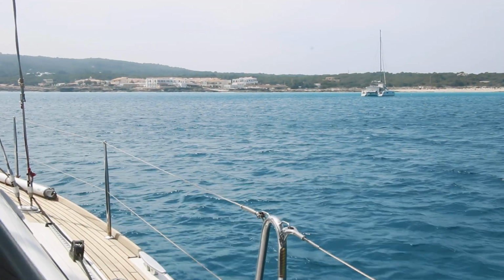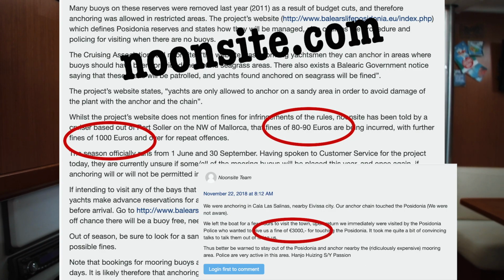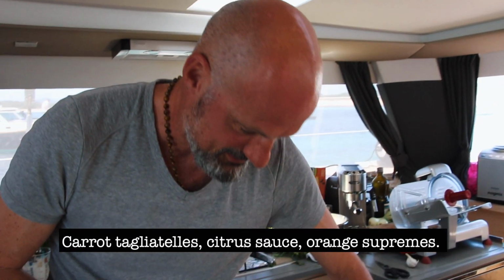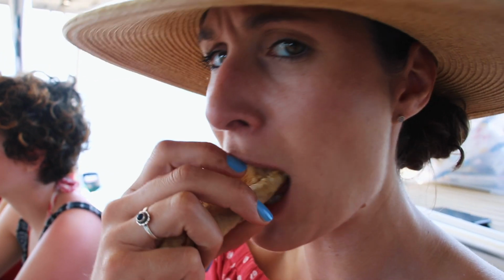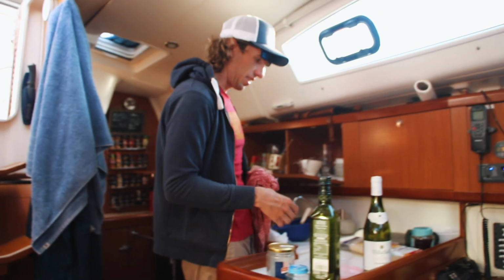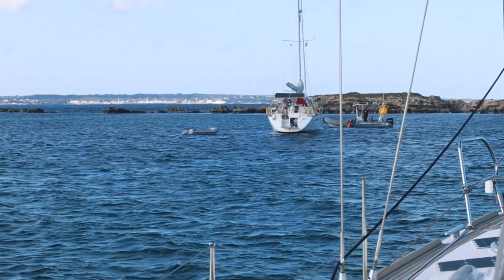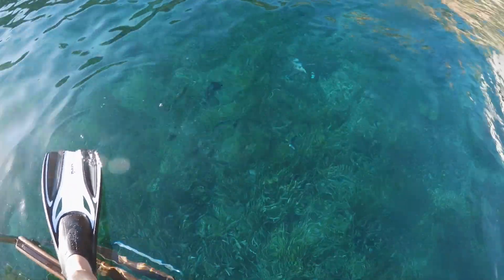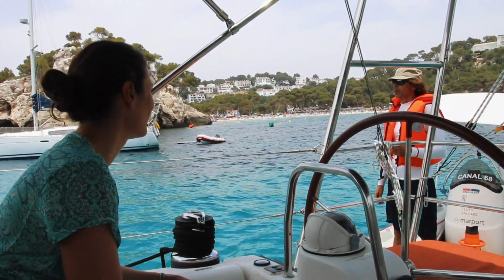Sailing life in Formentera: Wind shifts and 3000€ algae fines #39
Sailing life in Formentera: Wind shifts, amazing food and 3000€ Posidonia fines  #39

In this week’s episode, we are in Formentera and dealing with the shifty winds and Posidonia regulations.

We arrived in Espalmador, a popular anchorage in Formentera early May. We were surprised to not find the mooring buoys that are supposed to be used by sailors to protect the Posidonia, and had a few head scratching moments before deciding to drop our anchor in the sand.

We get invited over for lunch on our friends’ catamaran, a Fountaine Pajot Saba 50, for another gourmet lunch prepared by chef Patrice, before heading to the beach for some exploration of Espalmador.

The next day, we get inspected by the Posidonia ranger patrol who come to check our anchor. We take the opportunity to ask a few questions and get some clarity on the matter, but we aren’t wiser than yesterday!

** MUSIC **

🎶 In this video:

Rafael Rico - Sunny Tuesday (Artlist)
Russo & Weinberg (Stay) - All this love (Artlist)

** GEAR **

⛵️Our boat: Polar Seal, 2007 Beneteau Oceanis 40, owners version (2 cabins layout).

🎥 Photo & Film gear
Our camera
Image stabilizing lens
Our microphone
Microphone windjammer
Our action camera
Our drone

** LINKS 🖇**

// Videos, stories, photos and other goodies of our travel and sailing adventure
| Short stories and videos of our life onboard.
| Sweet photos of our sailing and the places we visit.
| Ask us short questions, get fast answers!

You pay the same and Amazon gives us a little share of their profit, which helps us. We really appreciate your support!